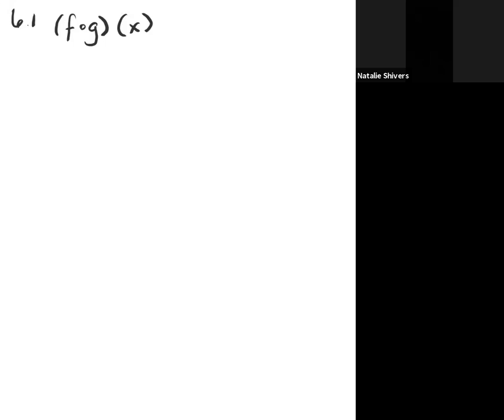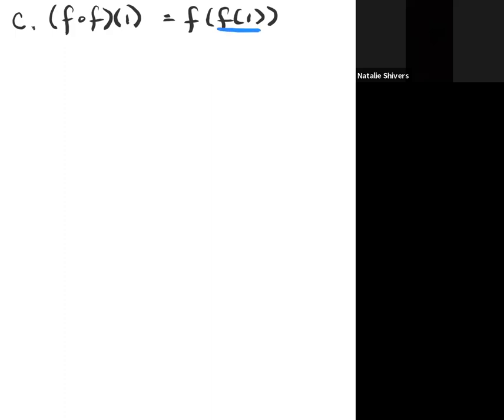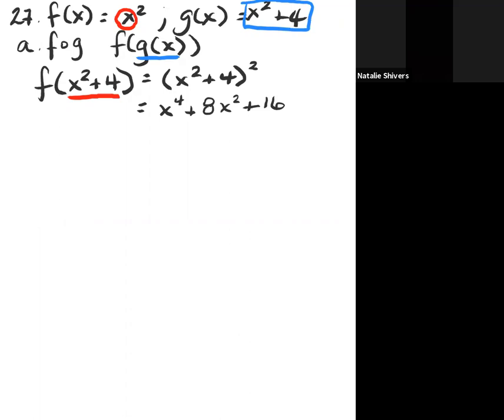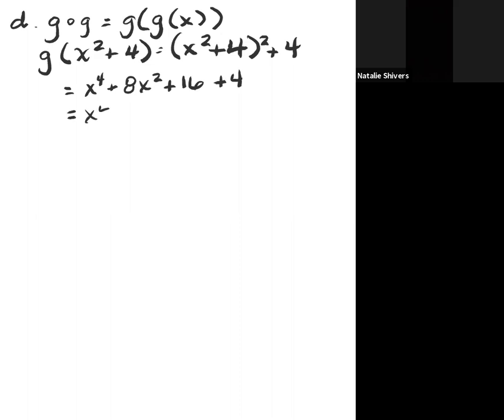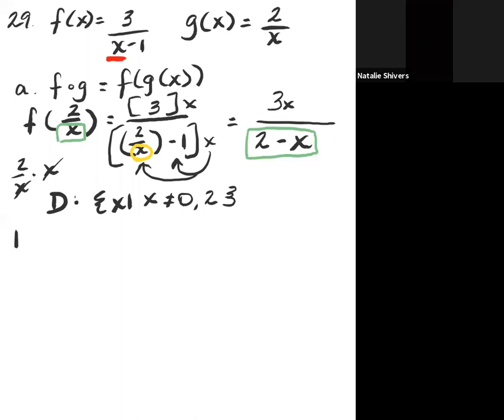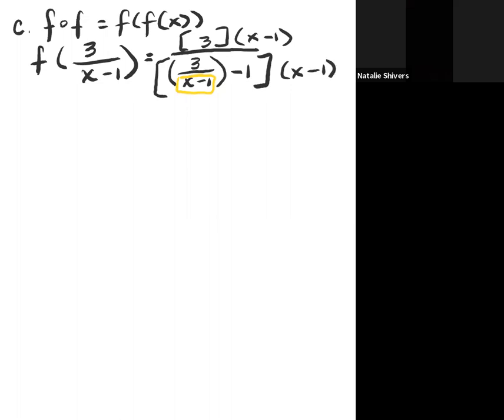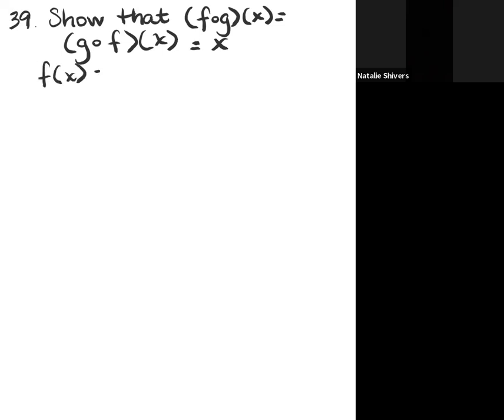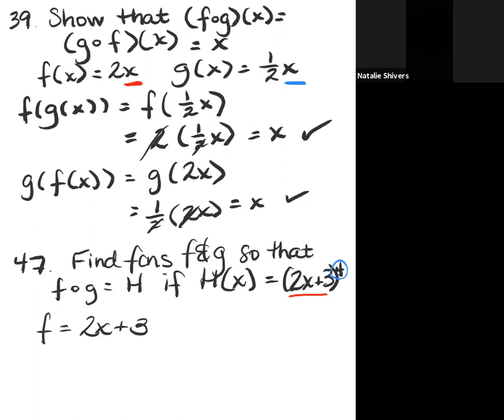6 1 notes Shivers